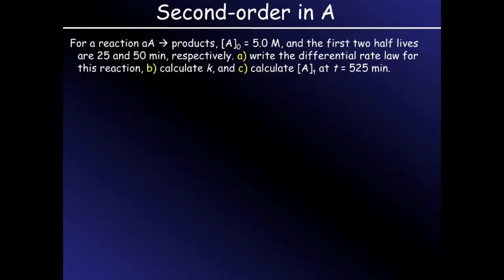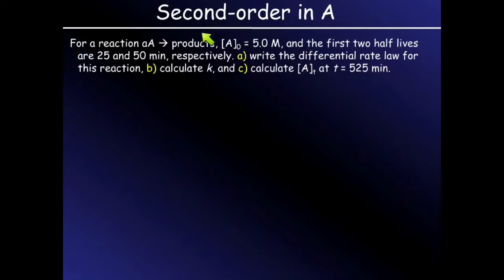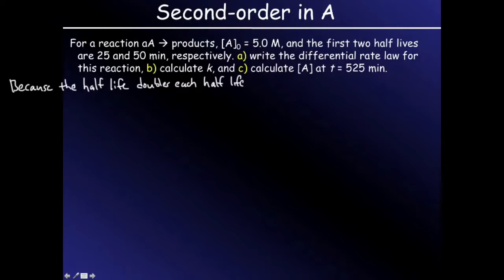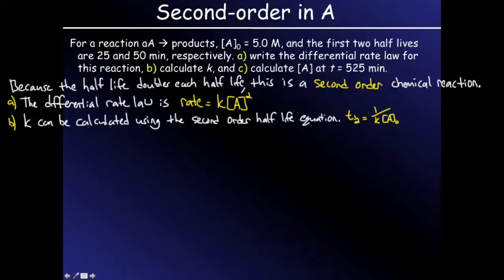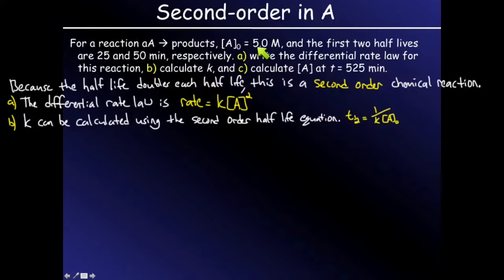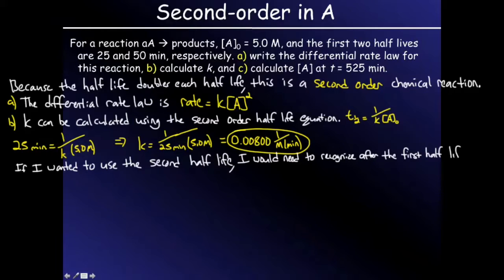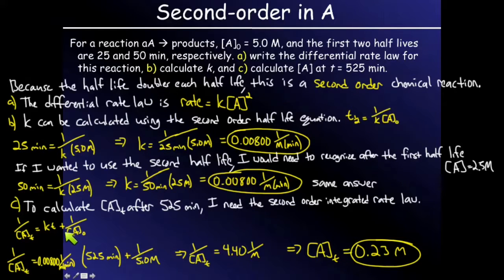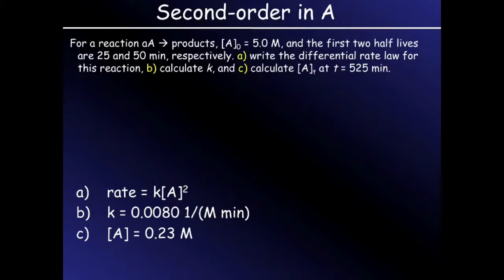Half Life, Second and Zero Order, Integrated Rate Laws Part 2